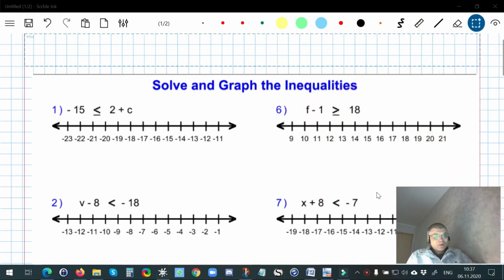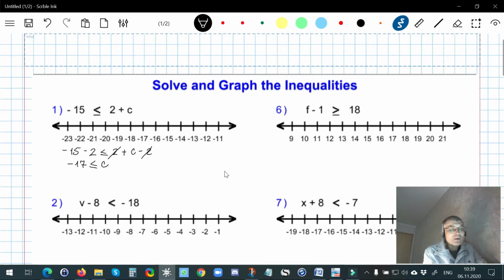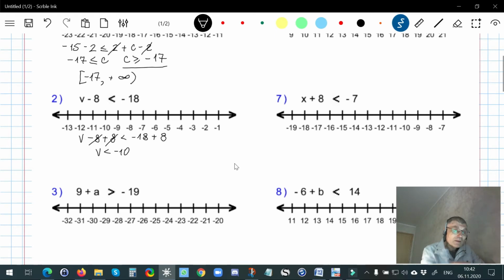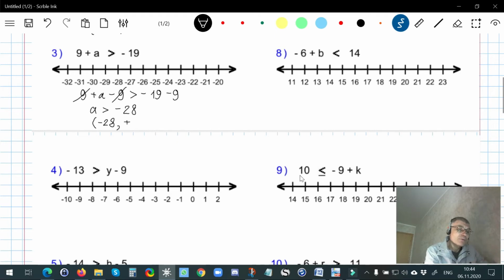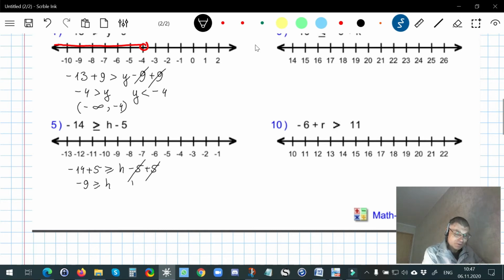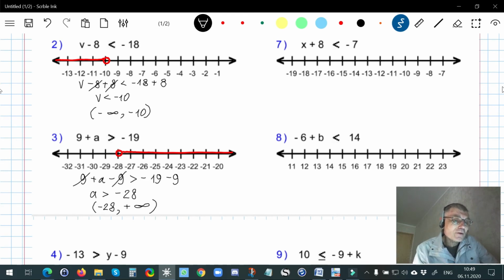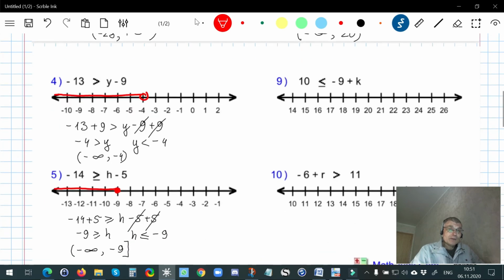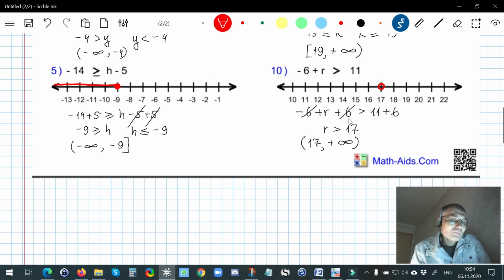inequalities 1 1